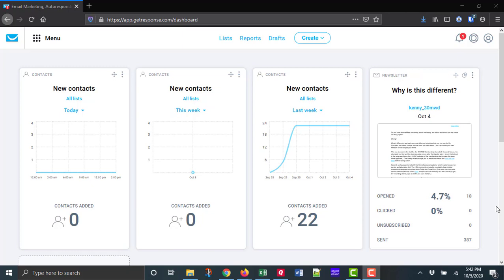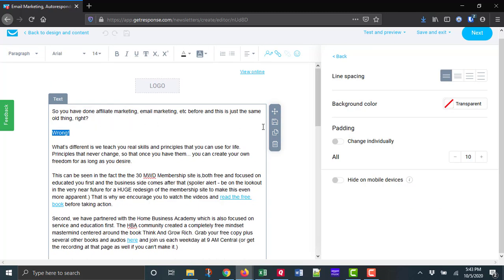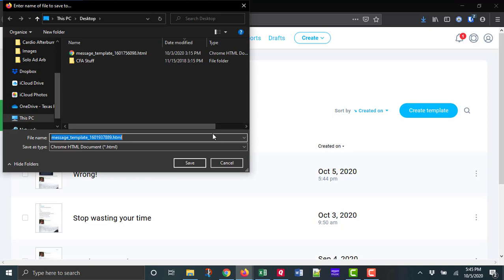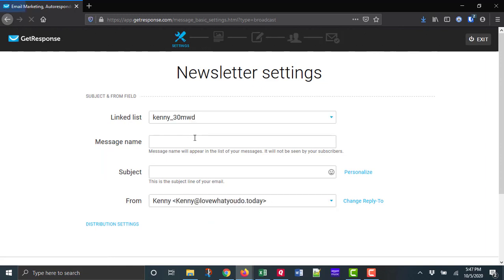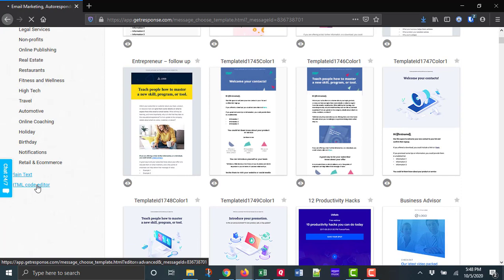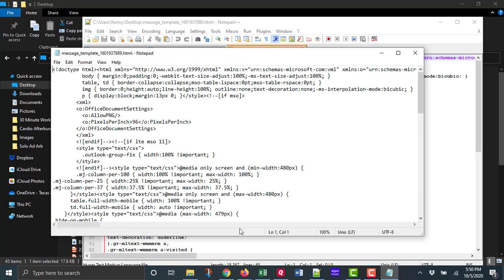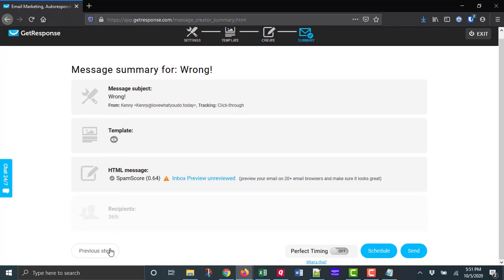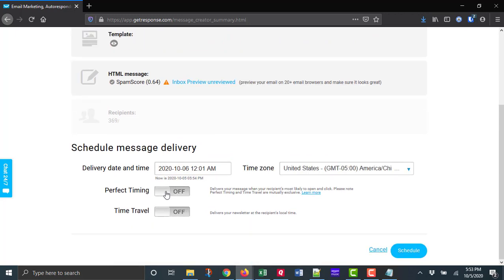Emails to Unopens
How to reuse an email by sending it to the people who didn't open the original email in Get Response.